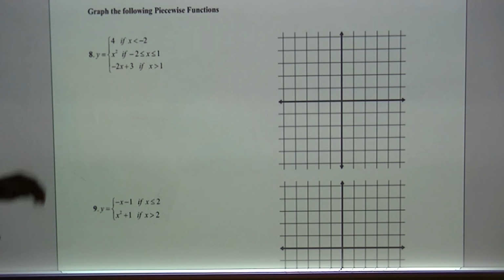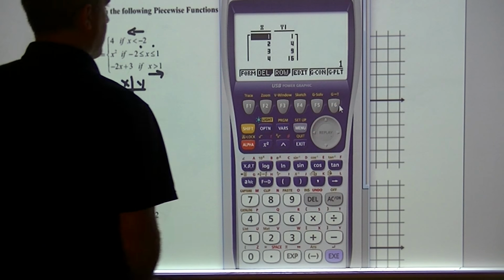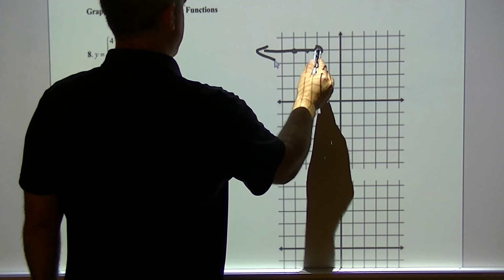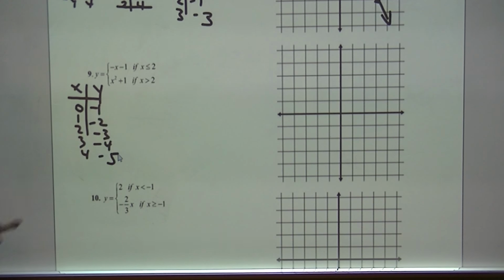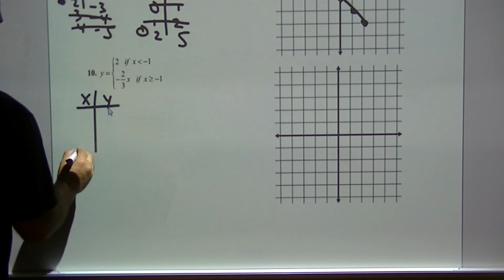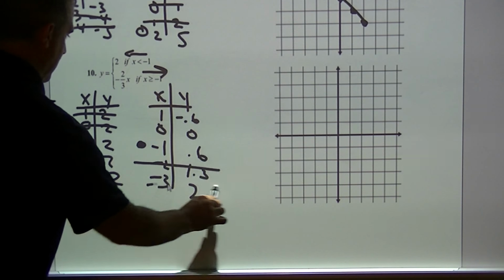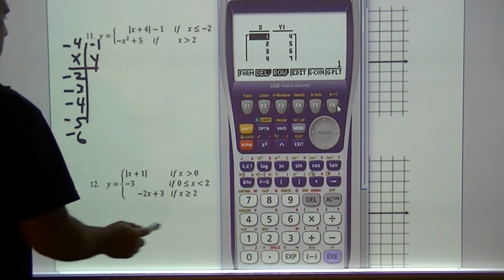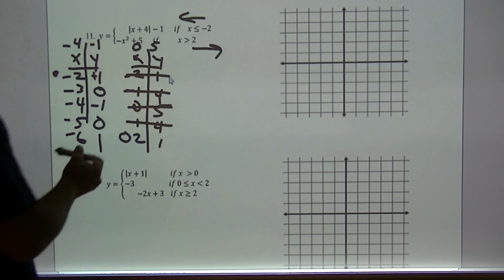Advanced Math Unit 2 Transformations Sample Part 2 2018 2019